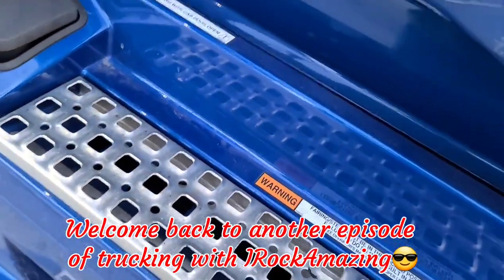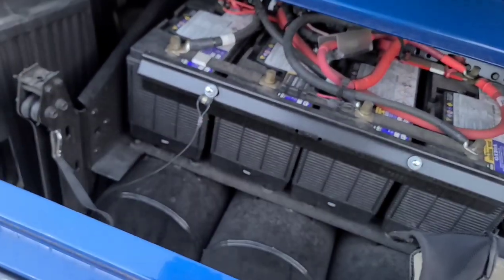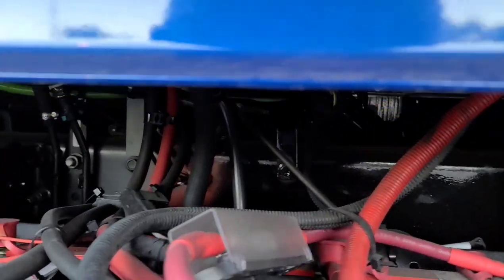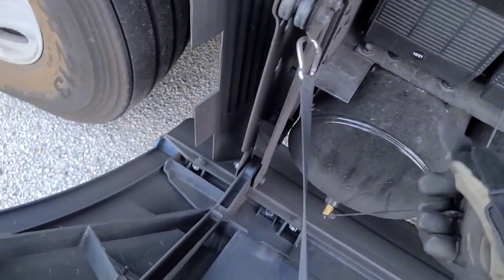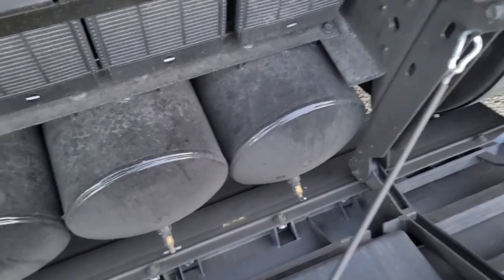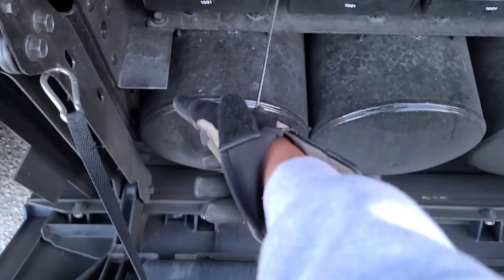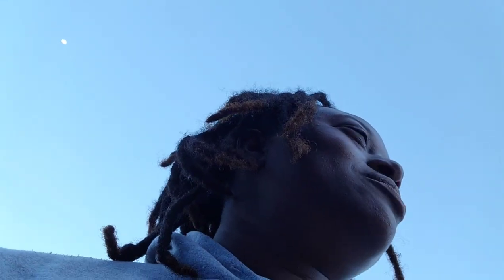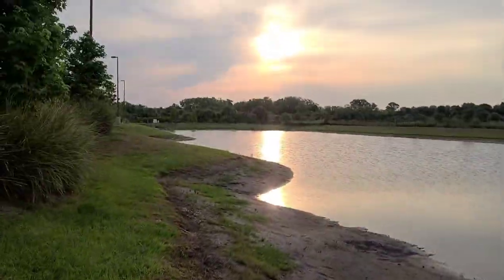How to Drain a Volvo Semi Air Tank/Vlogg | Swift Transportation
In this video I show you how to drain air from the 2020 volvo air tanks. I continue with a update to how I am doing on the road.